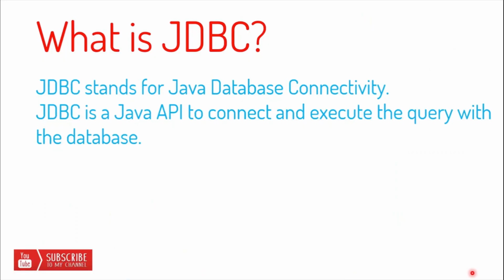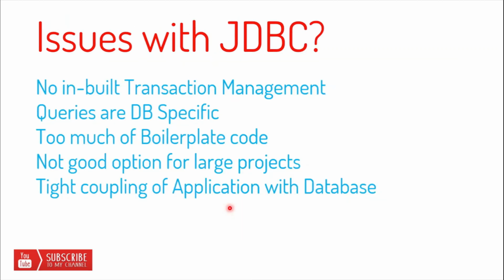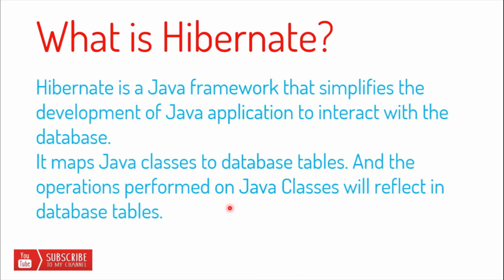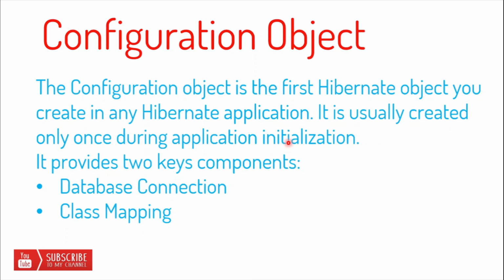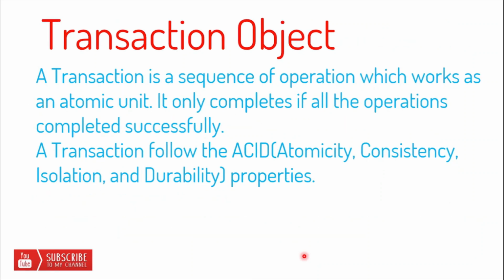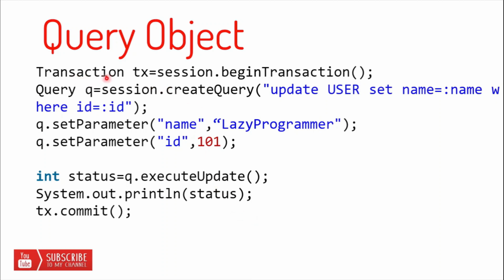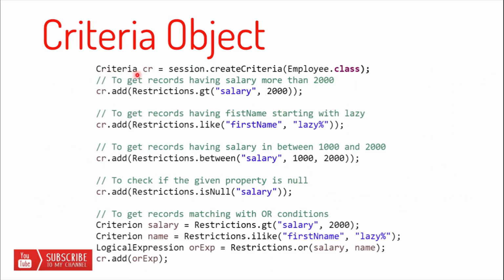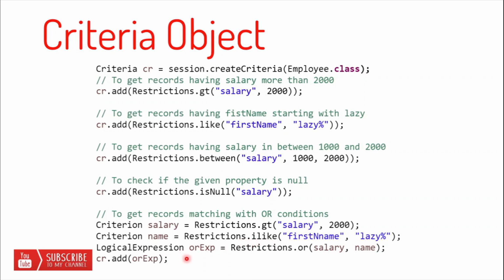Introduction to Hibernate Framework | Why we need Hibernate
Hello Everyone,

In this video we'll explore a new topic which is Hibernate and we'll see why it was required at first place detailed Explanation.

0:00 Introduction
0:11 What is JDBC?
0:33 Steps to Connect Using JDBC
1:51 Issues with JDBC
3:01 What is ORM (Object Relational Mapping)?
3:31 What is Hibernate?
3:51 Features of Hibernate
5:23 Components of Hibernate (Interfaces)
5:36 Configuration in Hibernate
6:09 Session Factory in Hibernate
6:42 Session in Hibernate
7:04 Persistent Object States in Hibernate
7:42 Transaction in Hibernate
8:00 How to Create Transaction from Session Object?
9:03 Query in Hibernate
9:25 How to create and execute Query in Hibernate using Transaction?
10:48 Criteria in Hibernate in detail
11:12 Examples of Criteria and how to add various conditions in Hibernate to Query data?

Hibernate ORM is an object–relational mapping tool for the Java programming language. It provides a framework for mapping an object-oriented domain model to a relational database.
Hibernate is a Java framework that simplifies the development of Java application to interact with the database. It is an open source, lightweight, ORM (Object Relational Mapping) tool. Hibernate implements the specifications of JPA (Java Persistence API) for data persistence. The Hibernate architecture includes many objects such as persistent object, session factory, transaction factory, connection factory, session, transaction etc.
For creating the first hibernate application, we need to follow the following steps:

Create the Persistent class
Create the mapping file for Persistent class
Create the Configuration file
Create the class that retrieves or stores the persistent object
Load the jar file
Run the first hibernate application by using command prompt